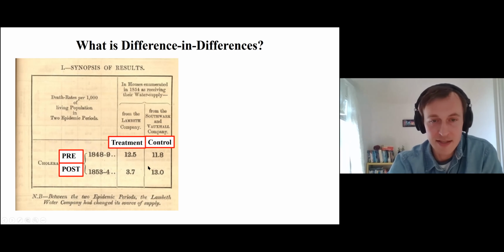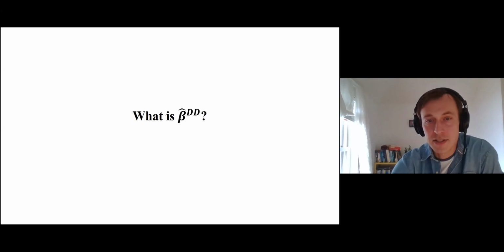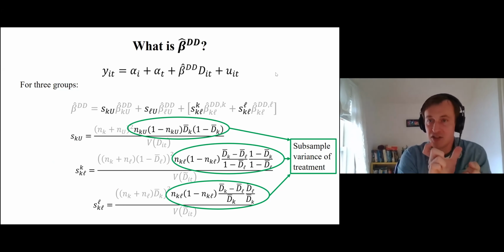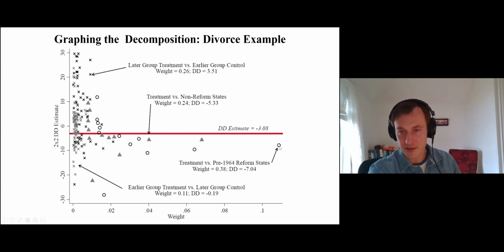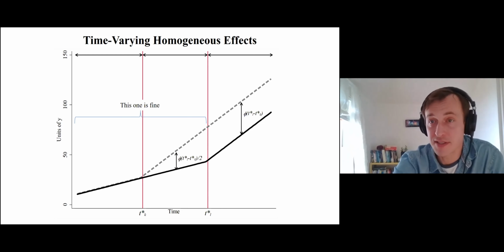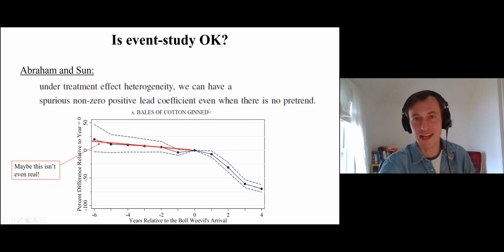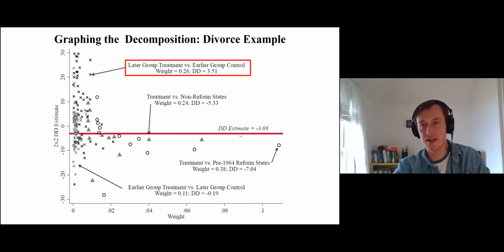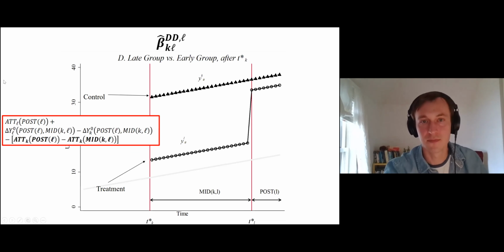Andrew Goodman-Bacon “Difference-in-Differences with Variation in Treatment Timing”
Andrew Goodman-Bacon presents his paper “Difference-in-Differences with Variation in Treatment Timing”

Link to paper mentioned in Q&A where treatment has "turning on" and "turning off" variation